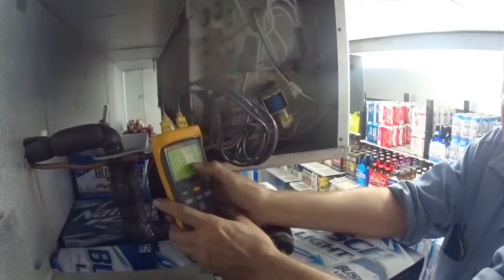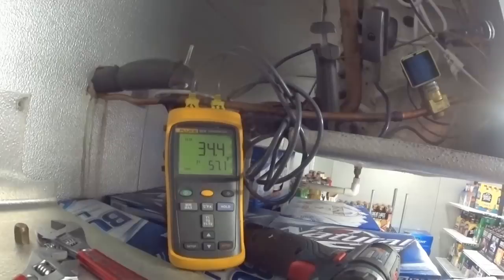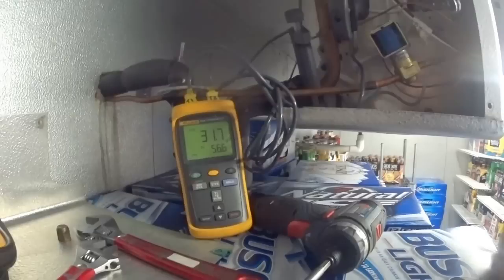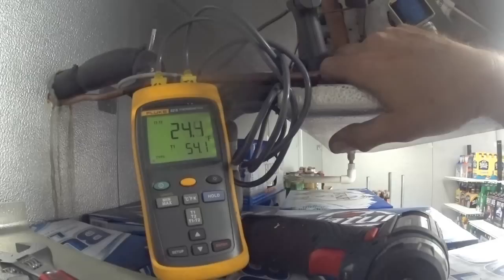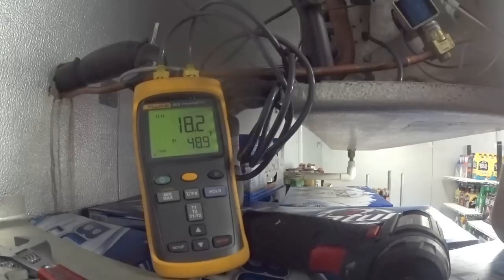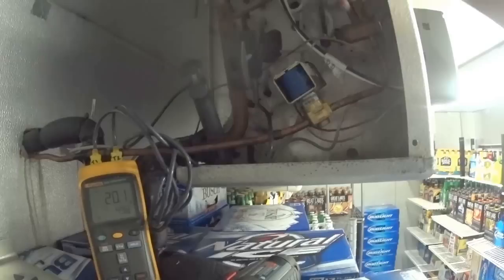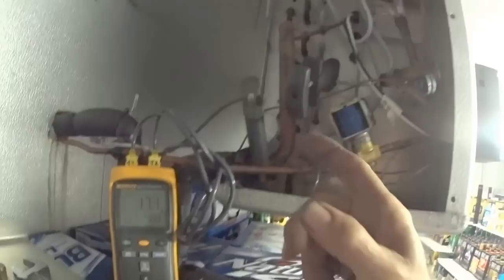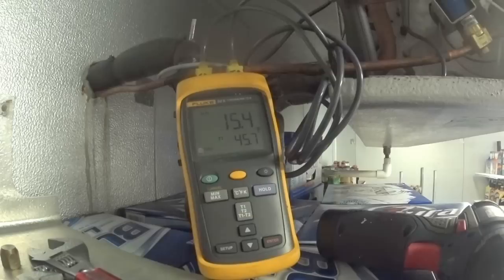Adjust the superheat setting on the expansion valve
I adjust the superheat setting on the expansion valve